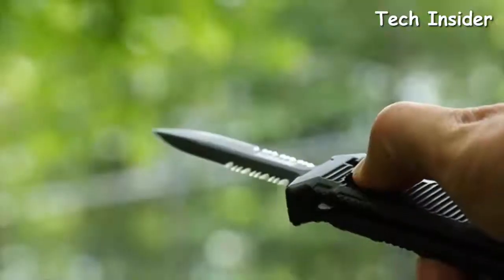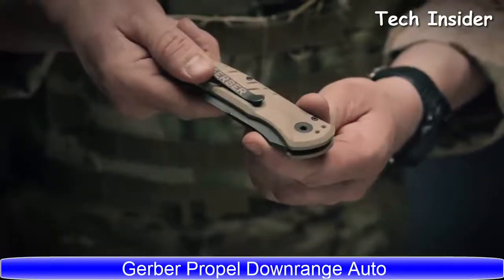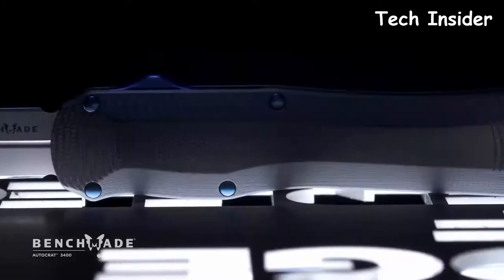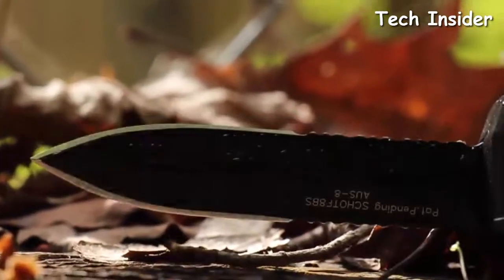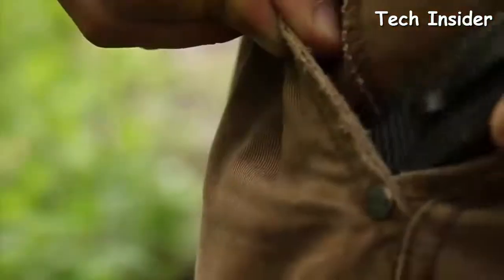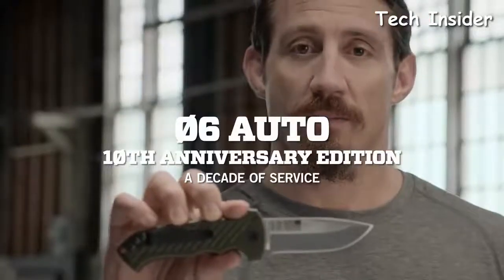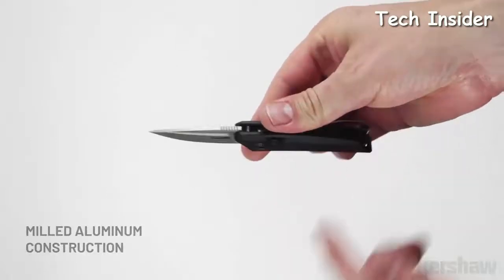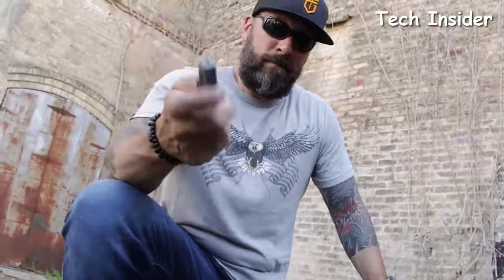Top 10 Automatic Knives 2023 | Best Switchblades 2023